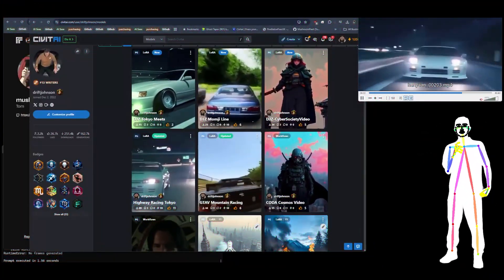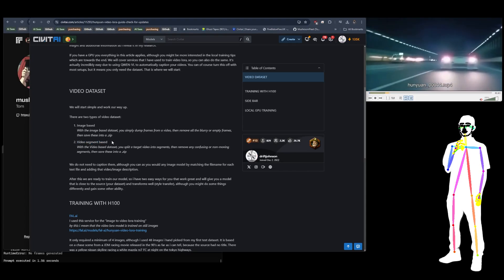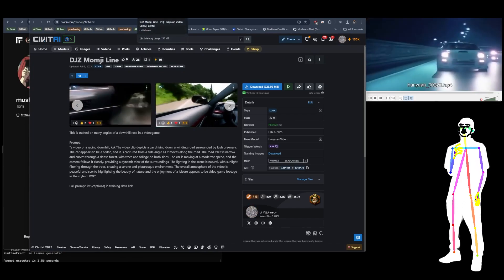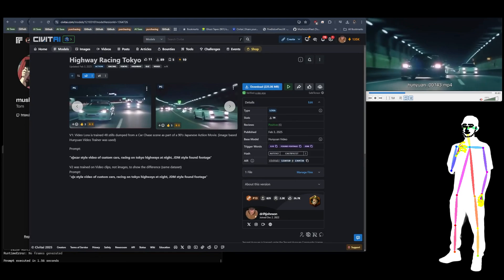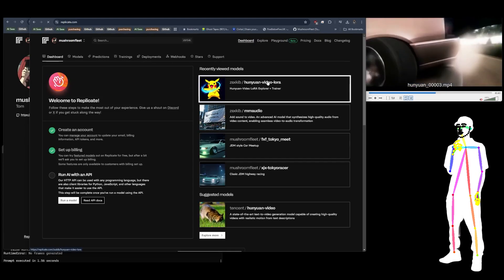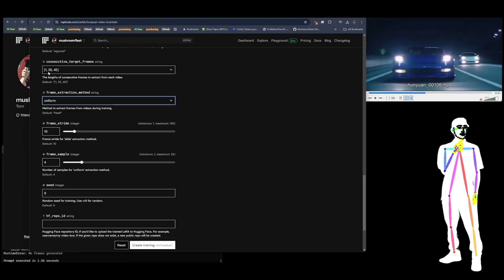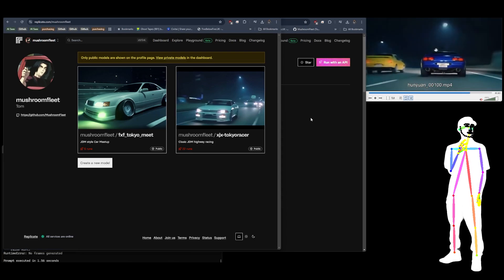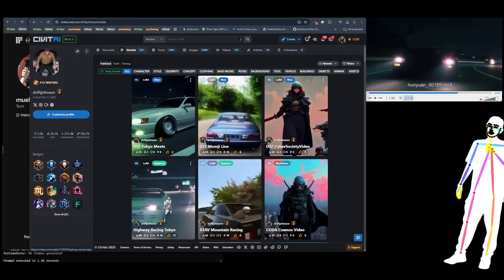Hunyuan Video Lora Training in the Cloud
Hunyuan Lora Training is on the menu !!
I'll show you how to get started training Hunyuan Video Lora's Today with Replicate. We will look at other methods in future.